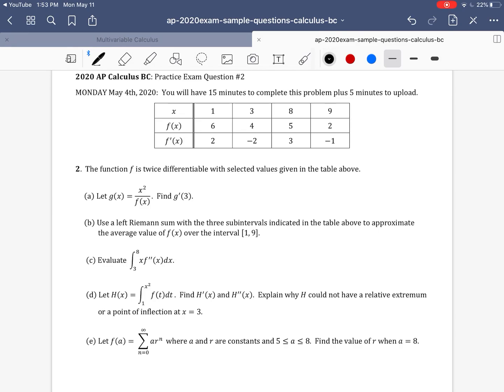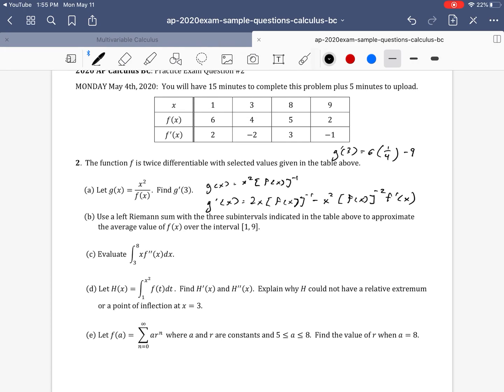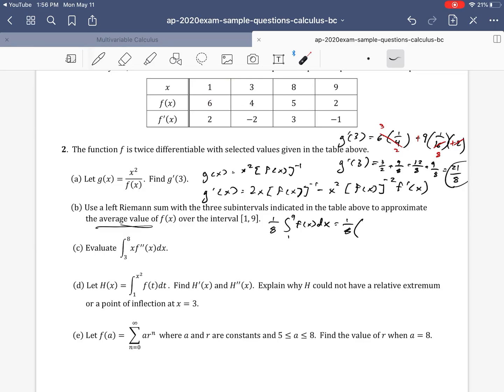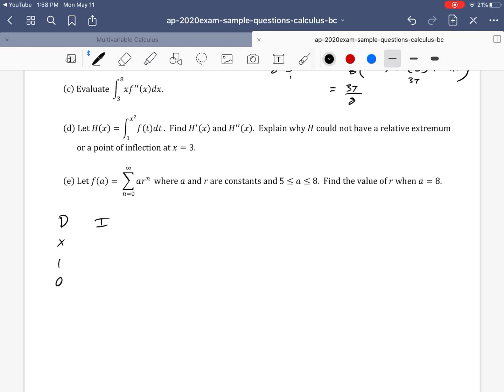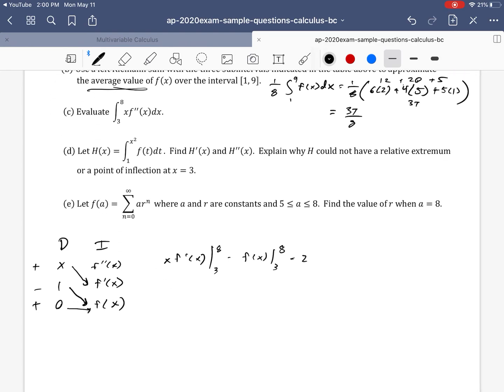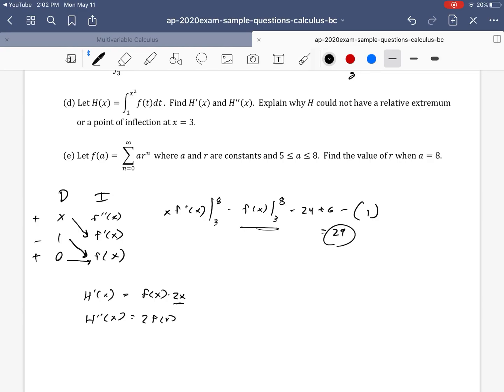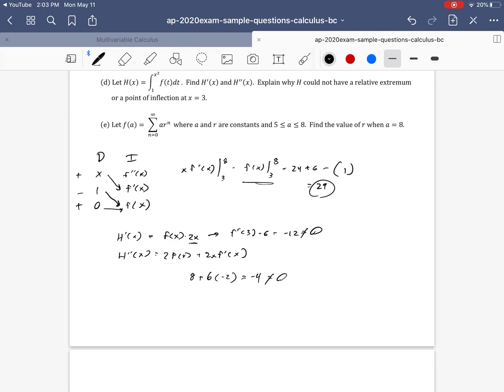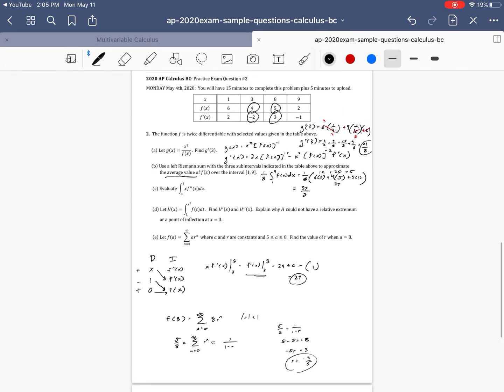2020 AP Calc. BC Mock Exam Q2 (15 min.)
This is the second video going over the second question of the mock exam for tomorrow. Enjoy!